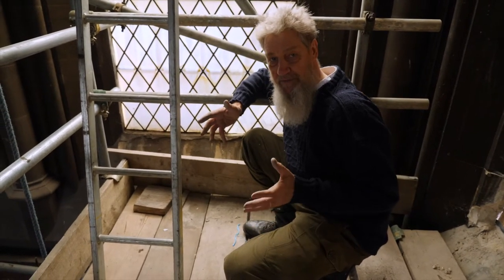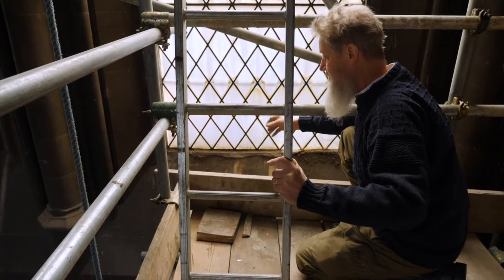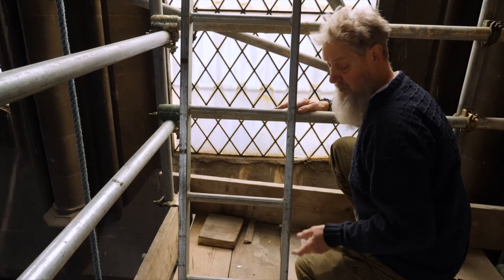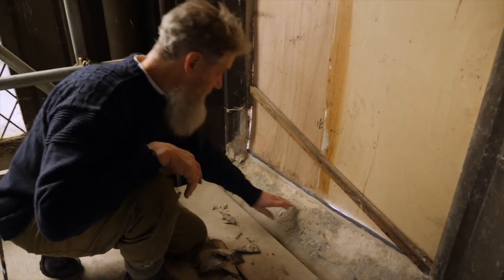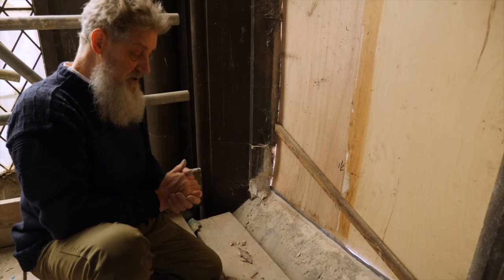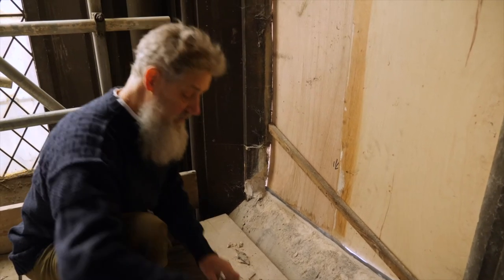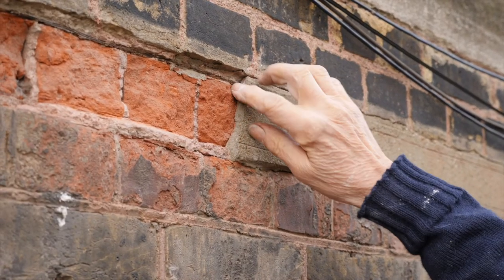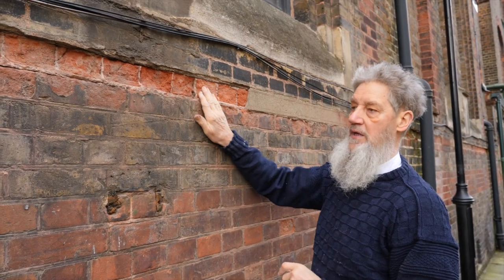Building Conservation | Cement Damage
Users and custodian of Grade 1 listed Union Chapel in Islington explain what the built heritage means to them, the role it plays within the community and the contribution it makes to well being, sustainability and sense of place for those experiencing it and how to get involved.

How damaging can cement be when used with traditional materials?  Discover it with practical examples visible within Union Chapel building.

Union Chapel is a Grade 1 listed fantastic Victorian gem in Islington, a world-renowned, award-winning performance venue where heritage, faith, community and progressive values in the service of social justice come together at the heart of Islington.

Built heritage and conservation play a very important role to the community well being and sustainability. As part of Union Chapel heritage programme supported by Historic England, discover how you can take part to it by using the trade secrets to repair traditional buildings and help us to preserve our heritage for future generations.